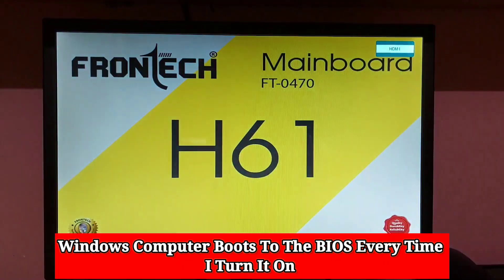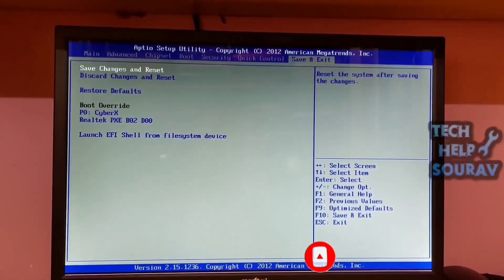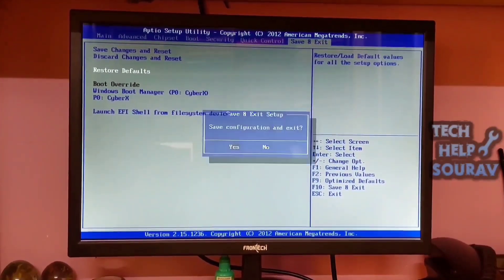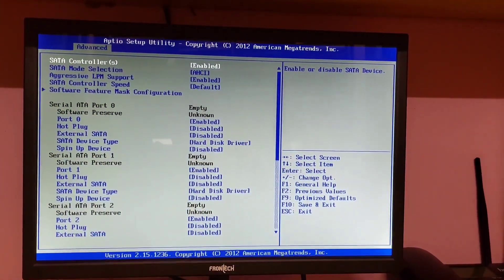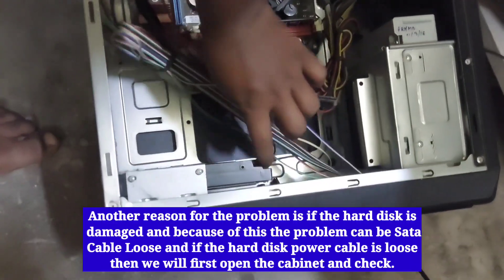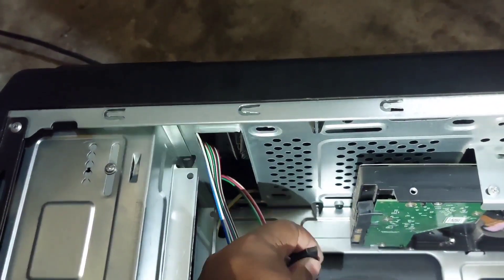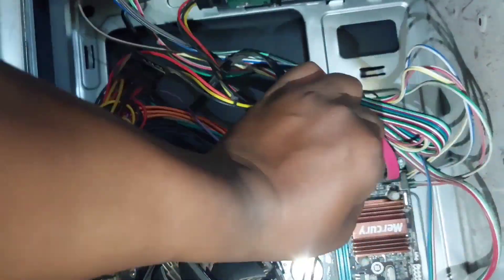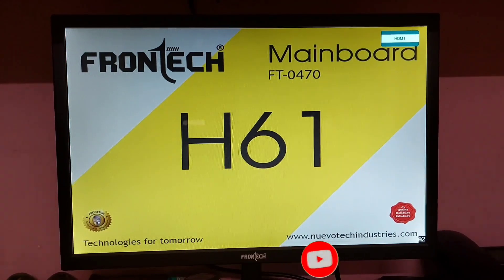BIOS Automatically Open When You Start Your COMPUTER | Stuck On BIOS | PC Booting FIX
Hey Guys Sourav Dutta Here And Today i am Going To Show you How To Fix Windows computer boots to the BIOS every time I turn it on